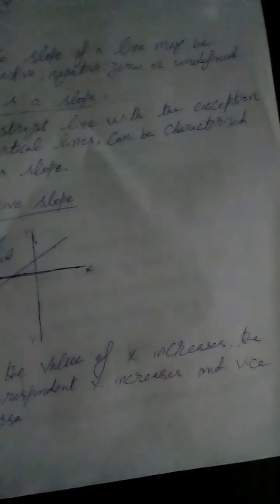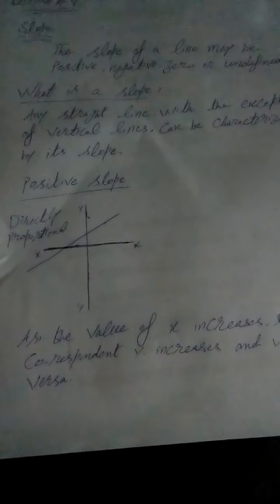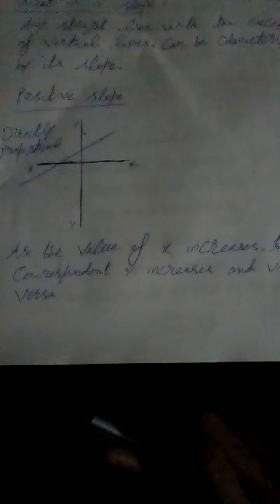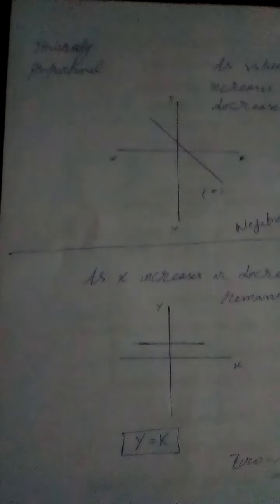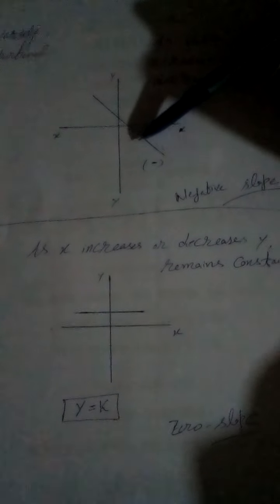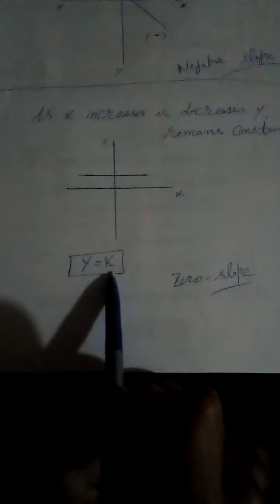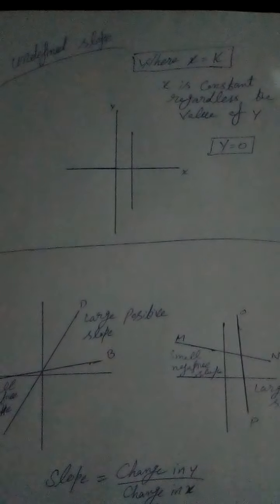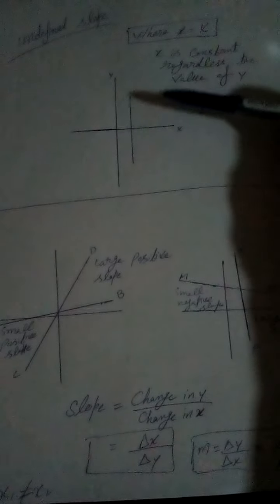Slope in linear equation graph